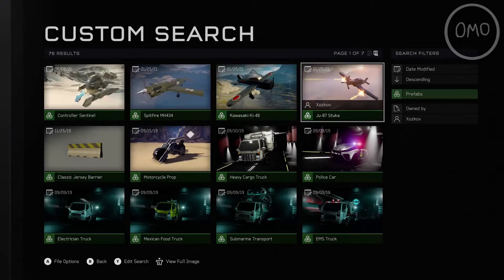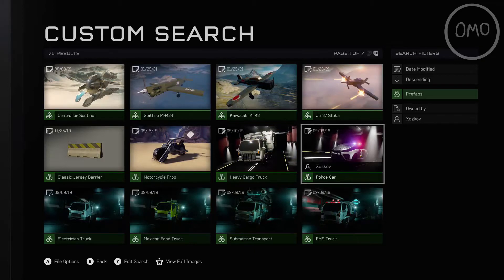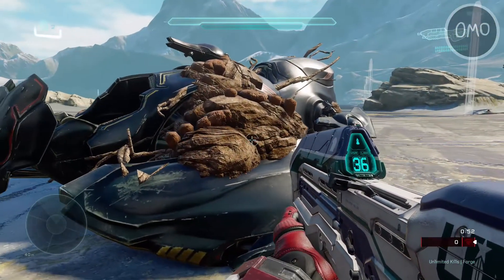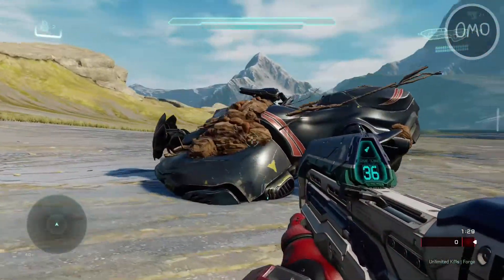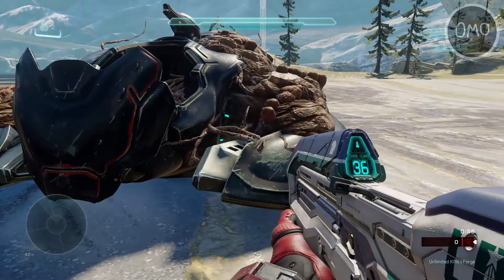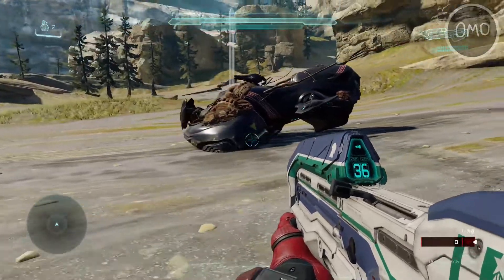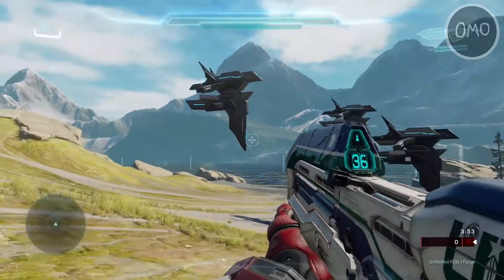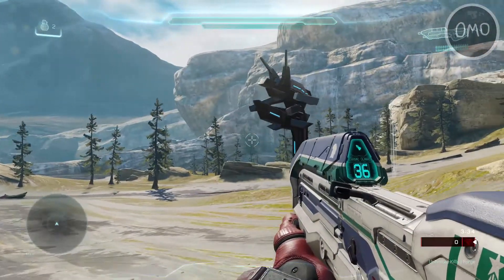Halo 5 Forge Creations - Flood Wraith & Protector Sentinel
In this Halo 5 Forge creation review, I take a look at two prefab creations made by Xozkov called the Flood Wraith and Protector Sentinel.